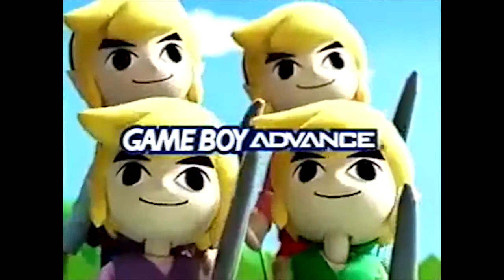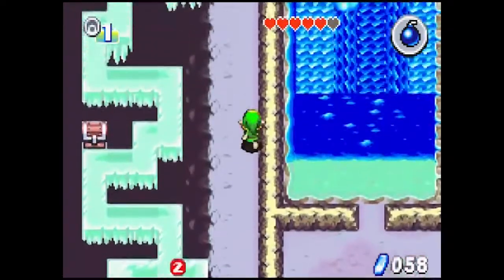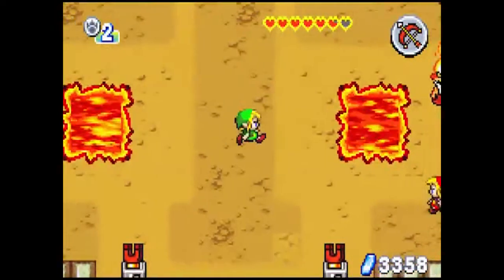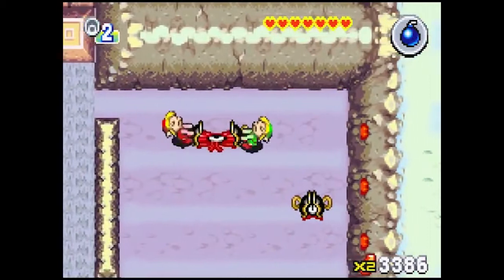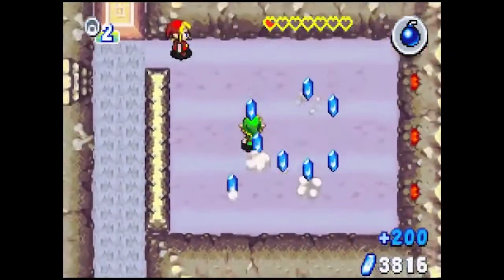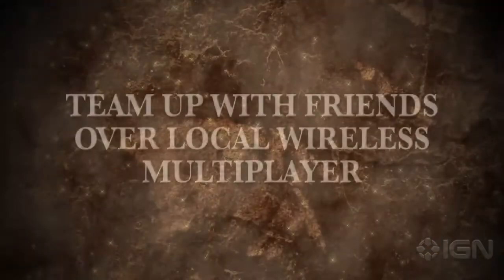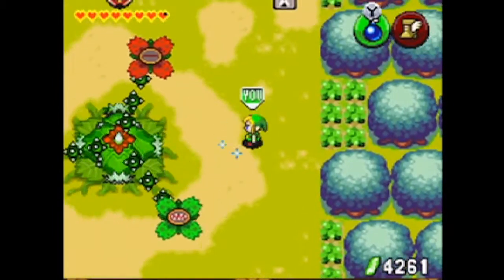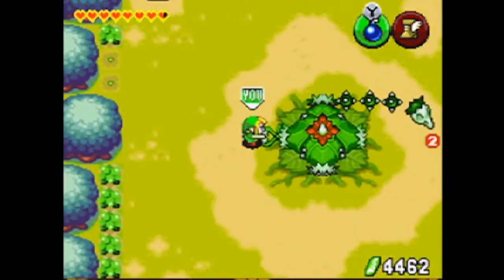Four Swords GBA - game review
Released as a neat bonus game next to the rerelease of the A link to the Past. Despite it being a bonus game it does stand on it's own. It's not anything too special you won't get the answer to the meaning of life out of it, but it's fun to pickup and play. Definitely the best GBA multiplayer game out there.